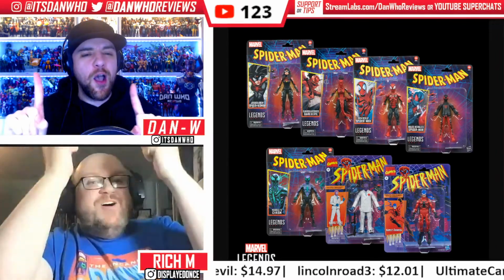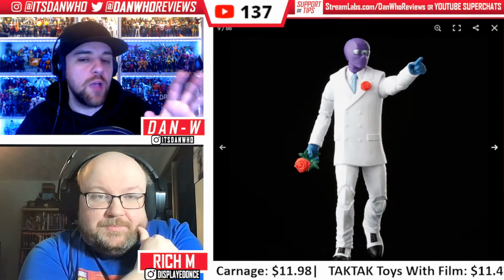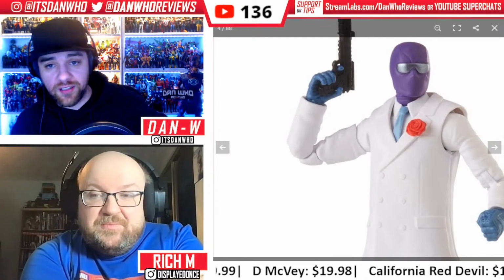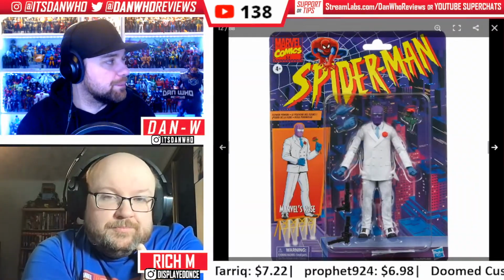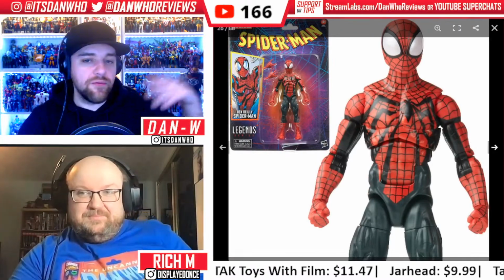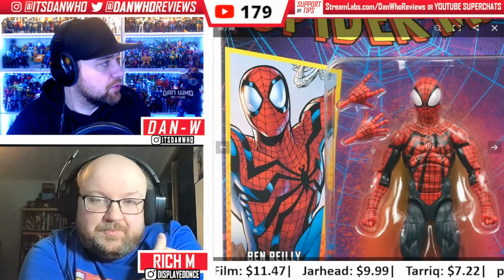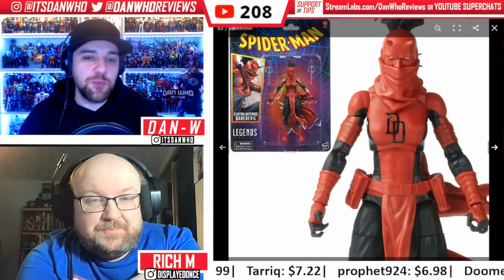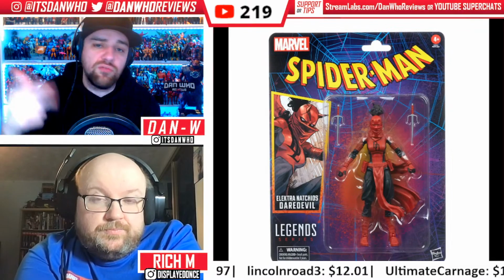SPIDER-MAN RETRO? NO BAF? Marvel Legends News! - Dan Who Live #134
SPIDER-MAN RETRO? NO BAF? Marvel Legends News!

(Donations over $4 are read out loud by a robot, I think?)

Use Code ' DANWHO ' at Check Out.